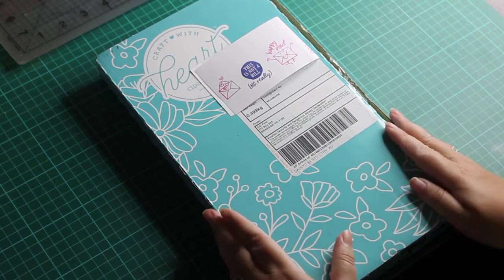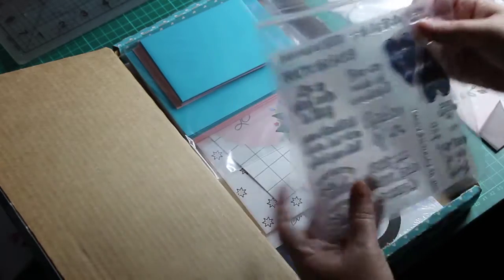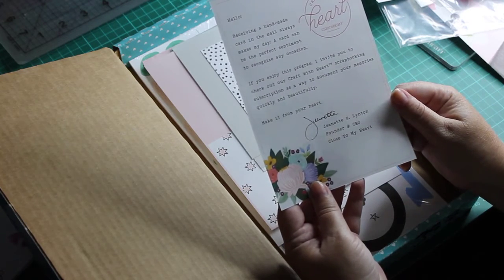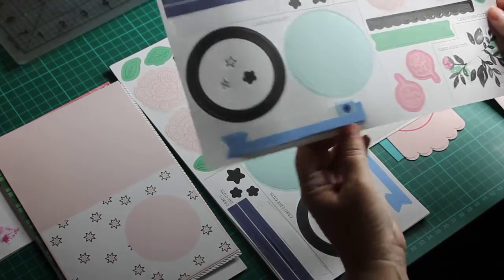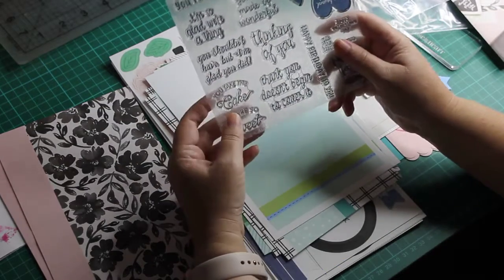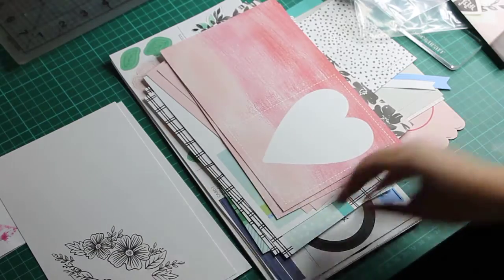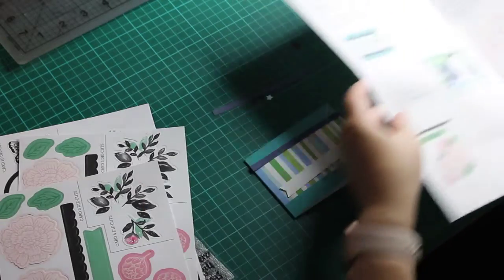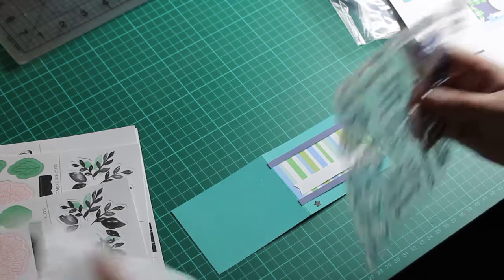CraftingwithJennyFrancis Craft with Heart Card Subscription Feb 2020 Close to my Heart CTMH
Thought I do A quick Video of the craft with heart Card Subscription
Please Note Im still Learning along the way

How much does a Craft with Heart™ subscription cost?
You have two subscription options depending on how often you want to pay for your Craft with Heart™ deliveries.